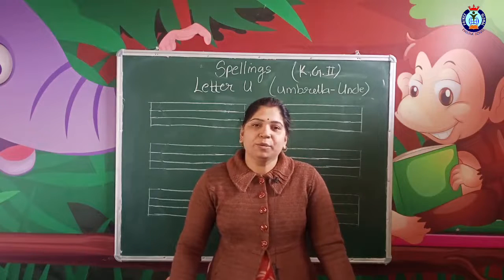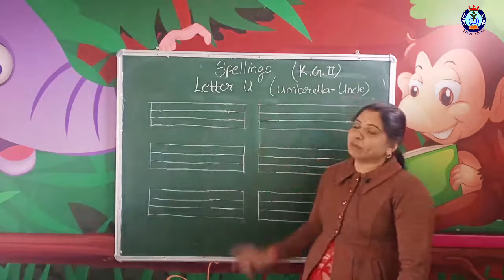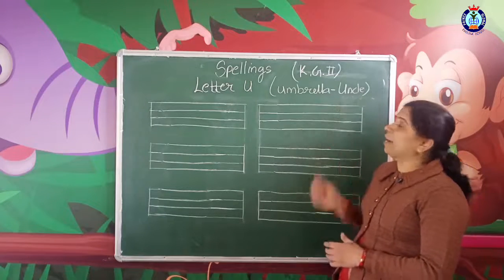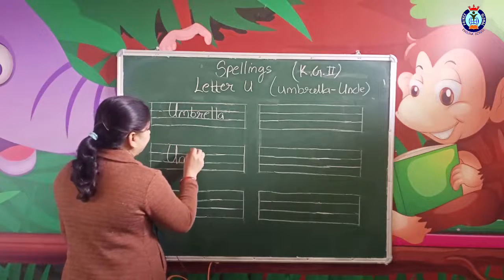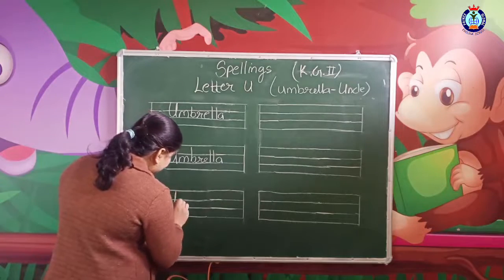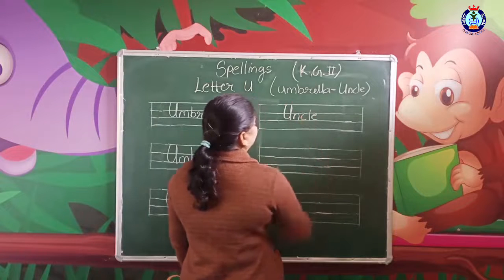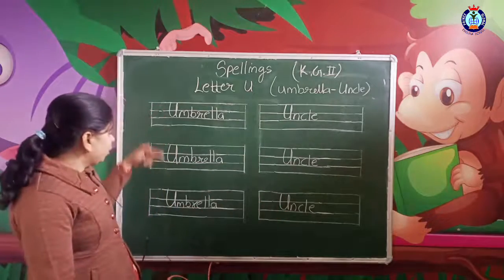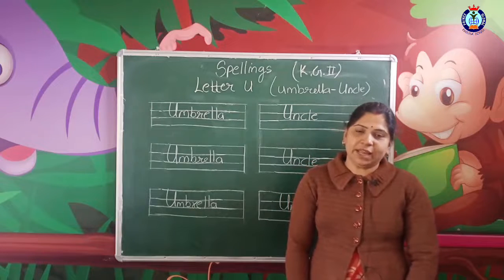KG 2 English Spellings Letter U